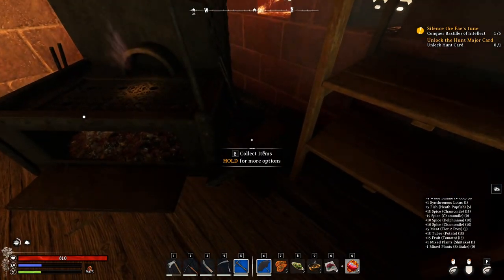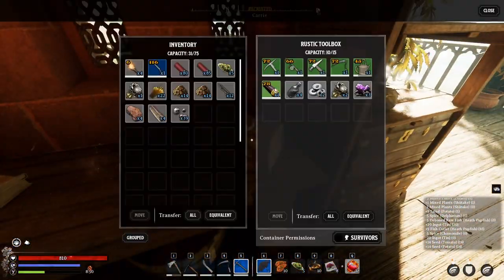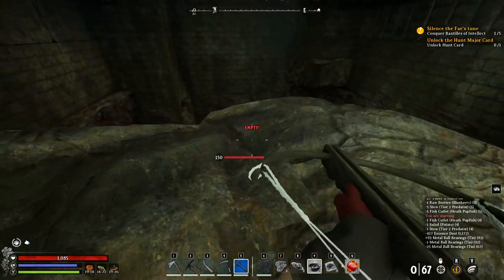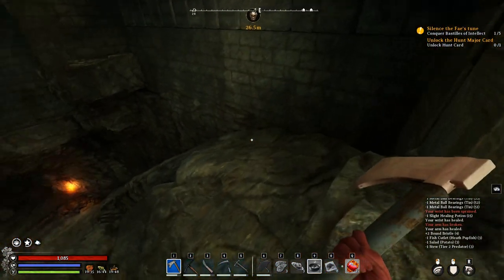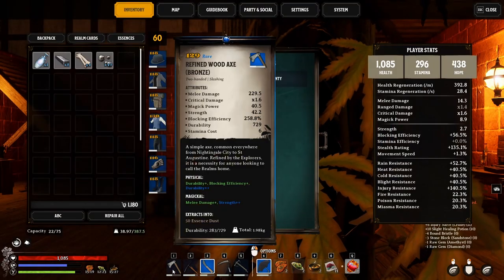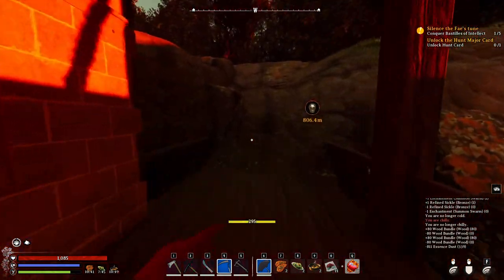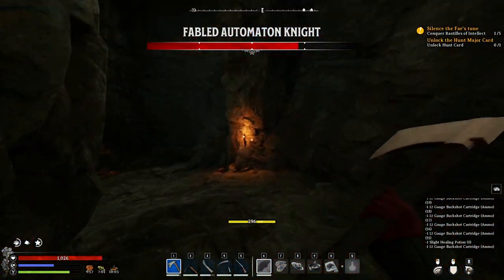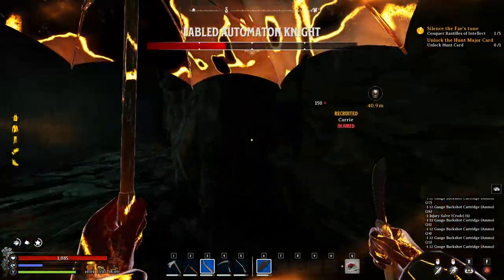3 More DEATHS at the HUNT Site of Power | Extreme Nightingale S1 E26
Stranded Among the Realms: Episode 26

Difficulty is set to Extreme in this solo survival series, which makes the goal of making it to the (current) endgame a seriously tough task. Thankfully we get to see some amazing Nightingale gameplay despite all the deaths and tomfoolery.

This was a really tough Site of Power - we died a whole lot. And our repair bill in total? Well over 2k in essence dust. Yikes. This just wasn't our day, huh?

*Me Stuff*
Content creator & author who’s out here just trying to survive.

*Book Stuff*
Ravens of Eternity

*Chapter Stuff*
00:00 Intro
00:30 Let's get into it
12:33 The Hunt Site of Power
15:13 Dealing with the Bound
43:39 Bound respawned - argh!
52:35 Bishop & Knight boss fight
01:16:27 I'm so done lol